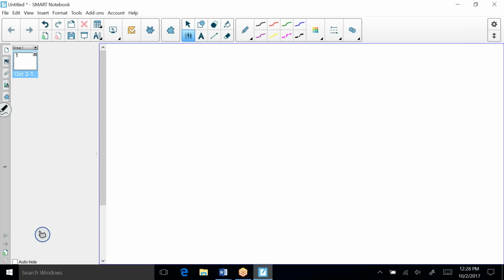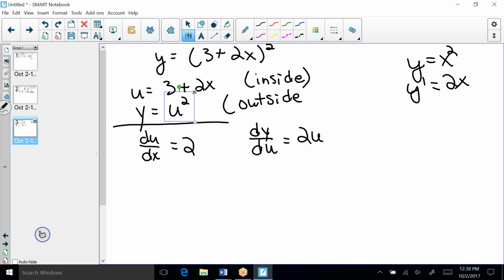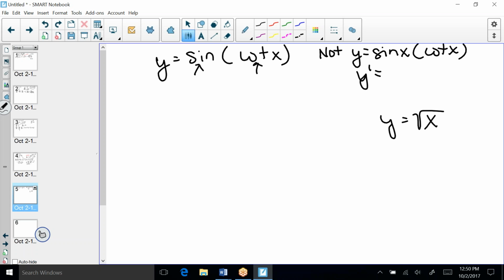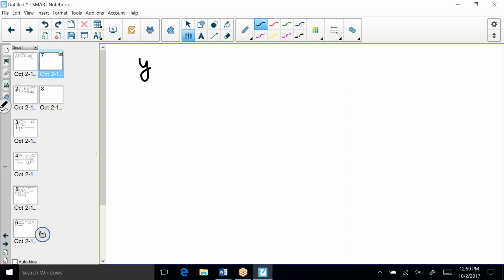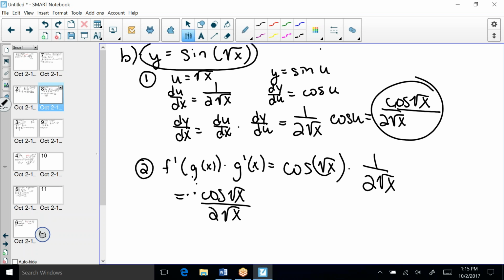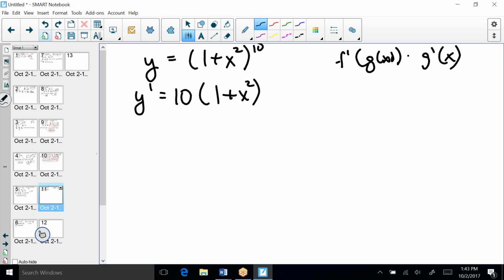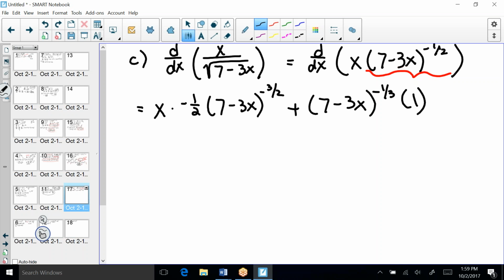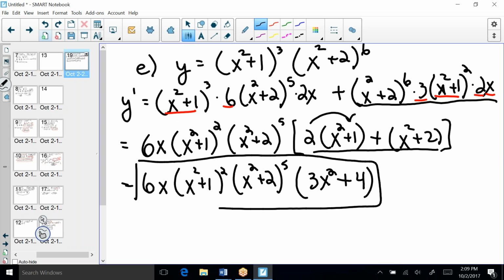Math 221 Sect 3 6 The Chain Rule